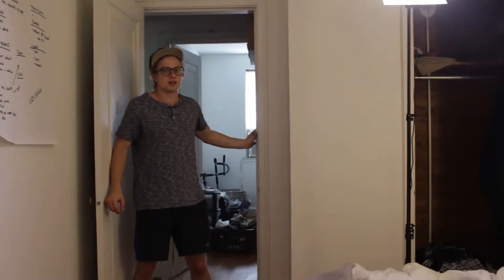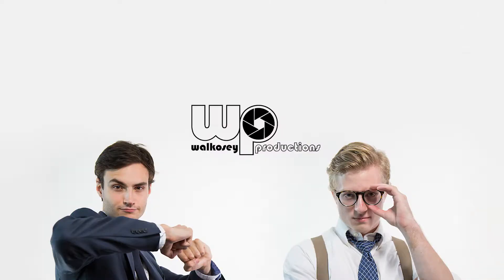Two Idiots get a Glidecam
We know this is a bit of a fail, but glidecams are difficult to use. Hopefully the video sheds some light on the struggles filmmakers today are having with camera stabilization technology. This video is a demonstration of the glidecam we have. We believe that the automatic stabilization was malfunctioning slightly, although we know it is hard to tell from the footage.

Walkosey Every Day